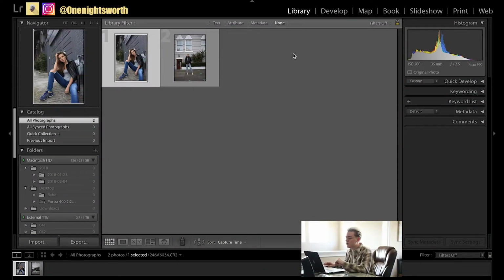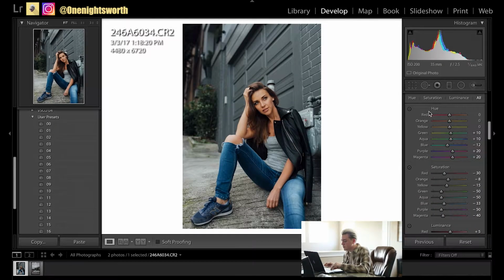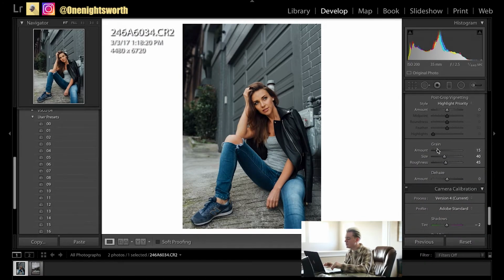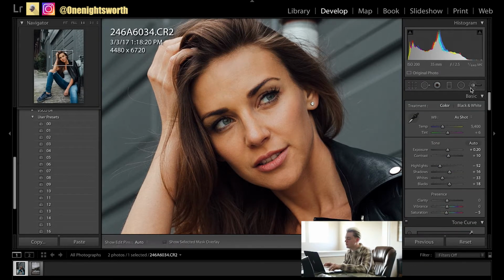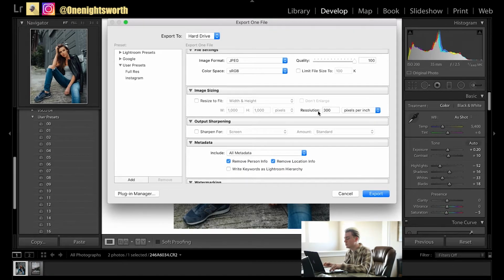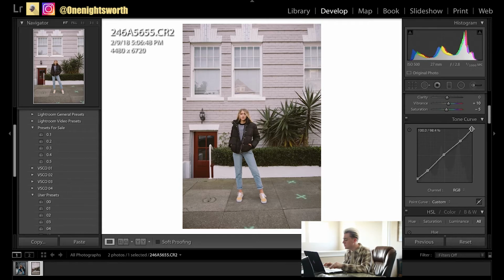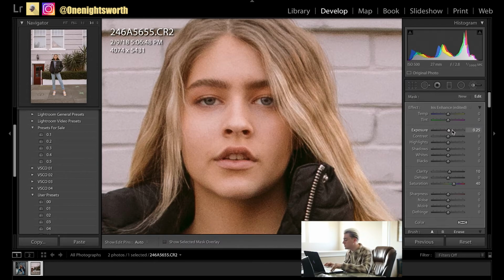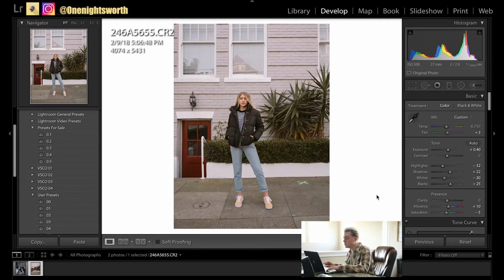How I Edit/Retouch Portraits || Lightroom CC Tutorial + Presets?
➳ Like this video if I should release my presets!
➳ Comment something else I should do a video on in Lightroom

➳ Models from the video:  @kisskissmaria & @marlacatherine

➳ Gear That I Use:

CAMERA (Canon 5D Mark IV)
LENS (Sigma ART 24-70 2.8):
Canon Nikon
CF CARD